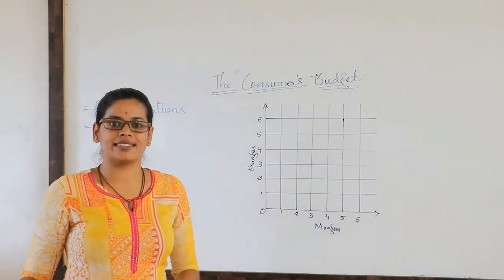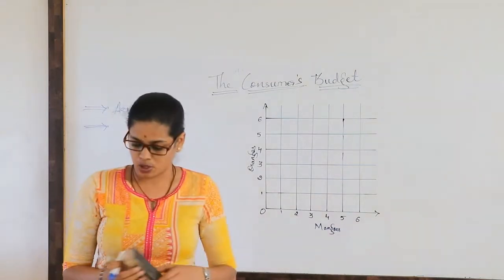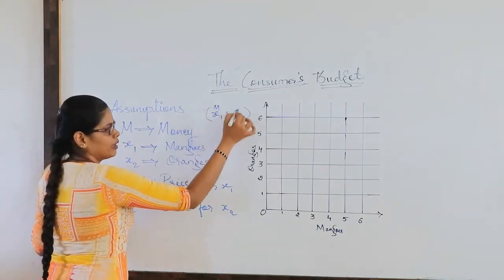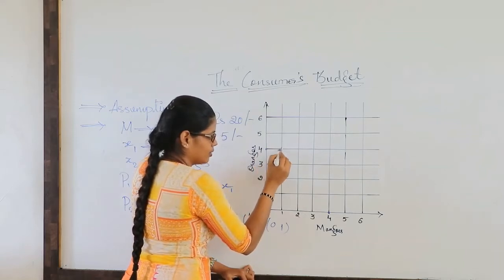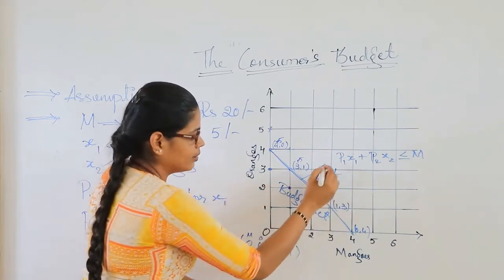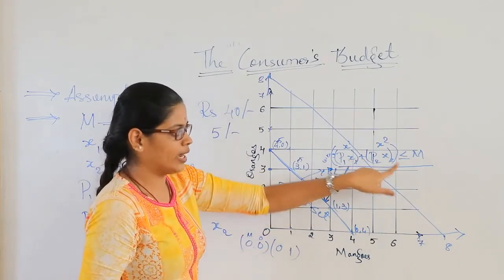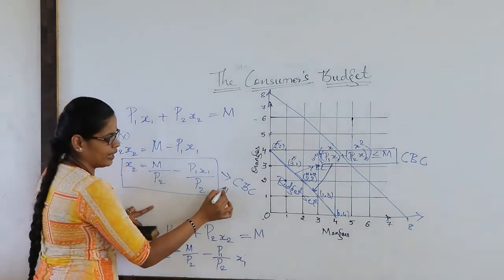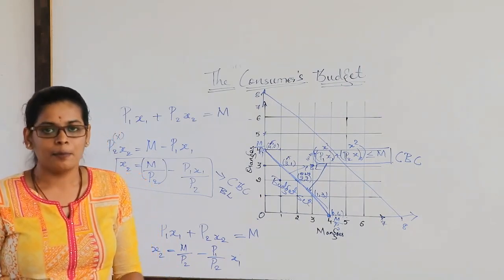Konnur's | PU 2 Commerce | Economics | Theory of Consumer Behavior | Part 3